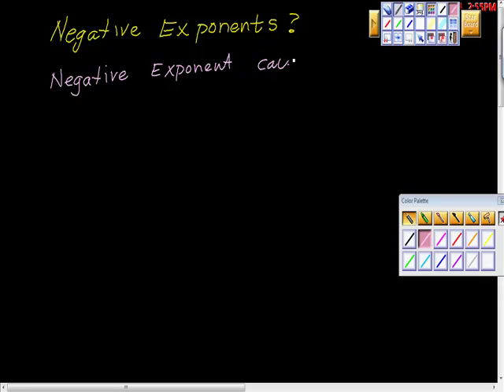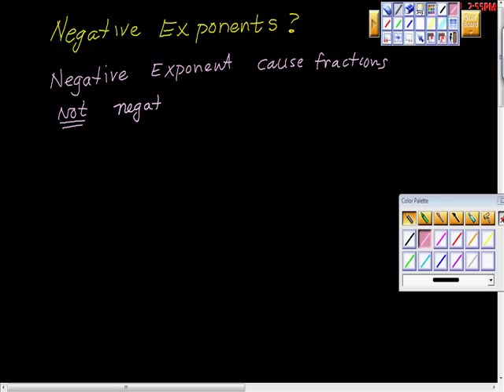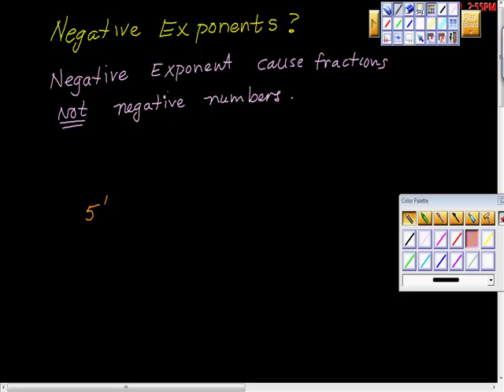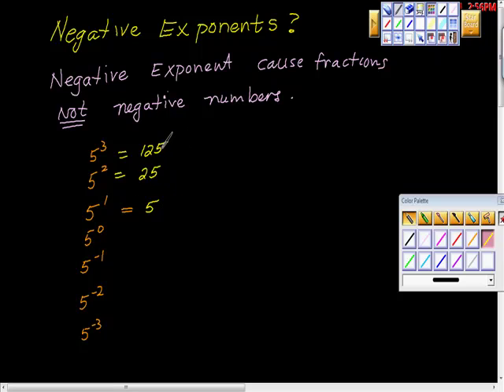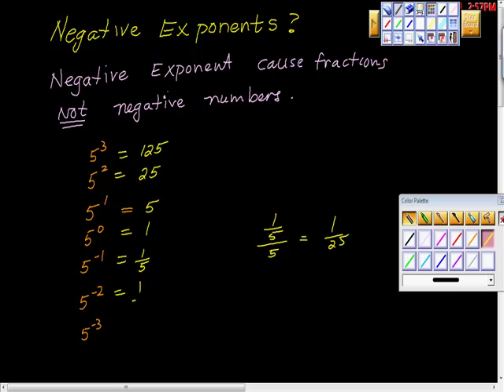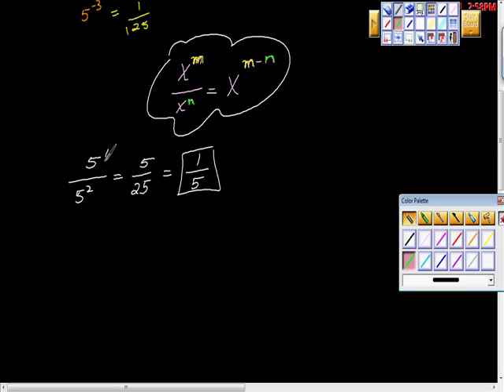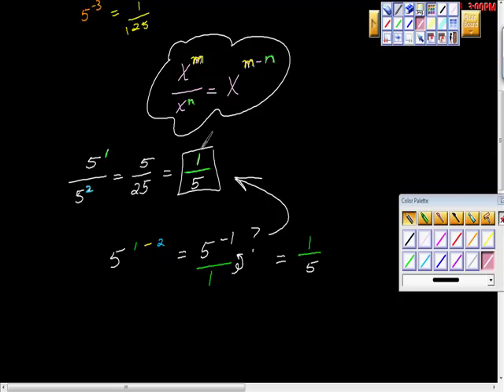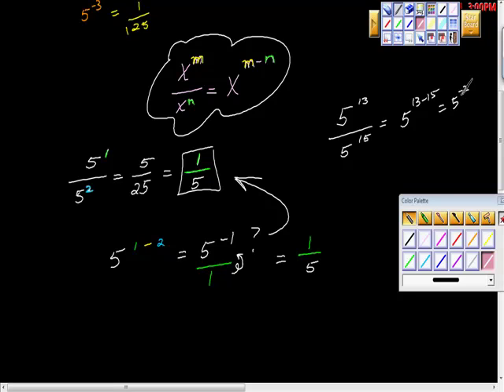Negative Exponents.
Support for the idea that negative exponents create "fractions".  The video explores the proof of what negative exponents mean.